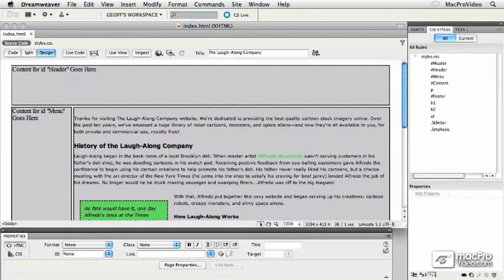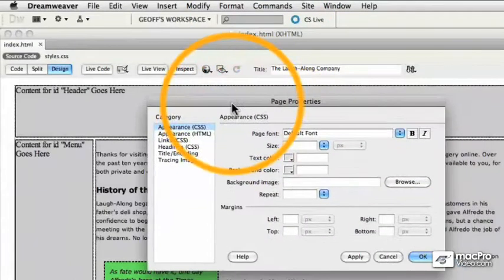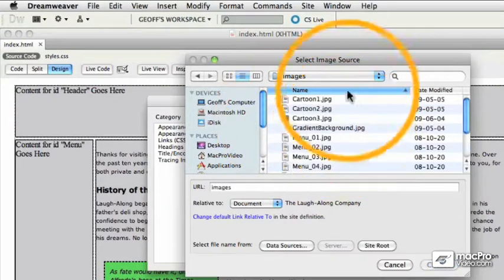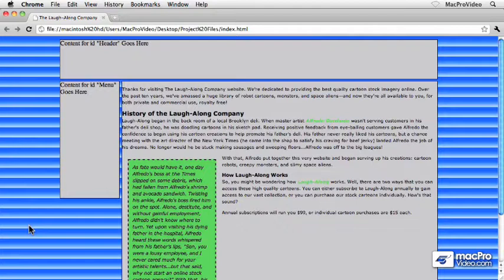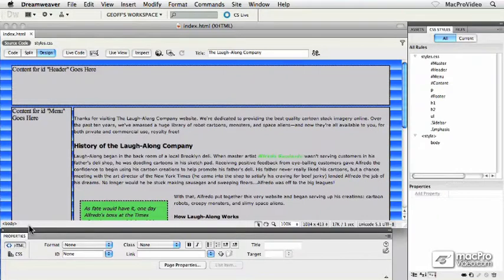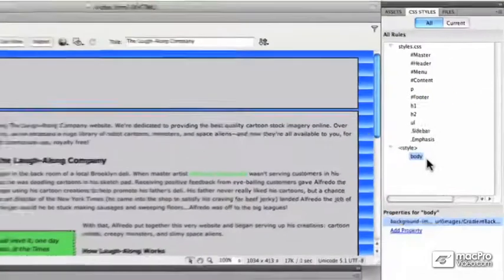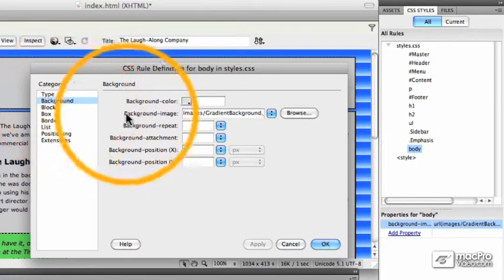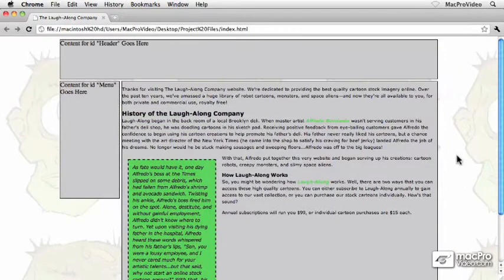Dreamweaver CS5 101: Core Dreamweaver CS5 - 50 Setting A Graphical Background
Dreamweaver CS5 101: Core Dreamweaver CS5 by Geoff Blake
Video 50 of 69 for Dreamweaver CS5 101: Core Dreamweaver CS5

Whether youre building a simple web page or a complex site, Dreamweaver CS5 is the industry-leading web authoring tool that will help you get the job done.

In this tutorial, web design master Geoff Blake demystifies Dreamweaver CS5 by breaking down the basic principles of web design, and showing you how to get the most out of this powerful tool with concise, easy-to-follow instructions.

After mastering the Dreamweaver interface, youll learn to define and organize a site, create web page layouts, use CSS to add style and functionality to your site, work with HTML code, manage text, and work with images to create an engaging web presence. From there, youll explore advanced techniques like flowing text around images, working with online forms, and using hyperlinks and tables.

In his enthusiastic and fun loving way, Geoff Blake, delivers a comprehensive look at the vast array of web design tools in Dreamweaver CS5. So join Geoff and learn everything you need to know to begin designing awesome websites using Dreamweaver CS5!